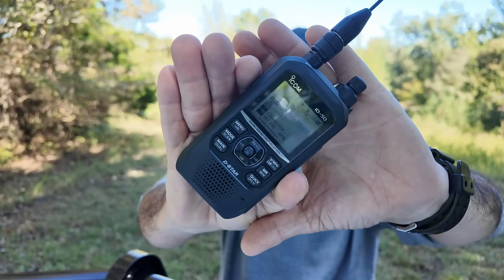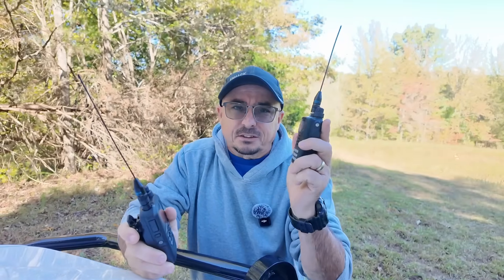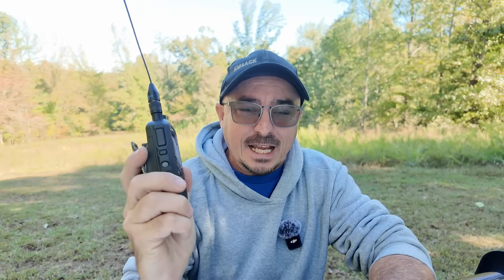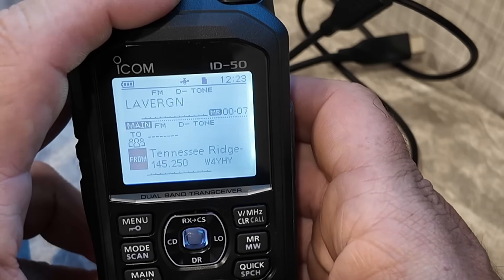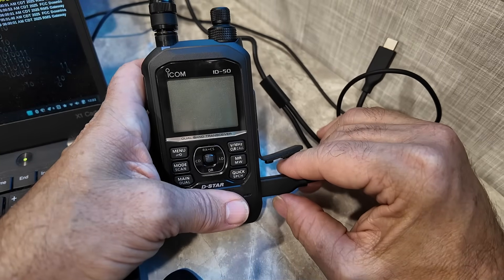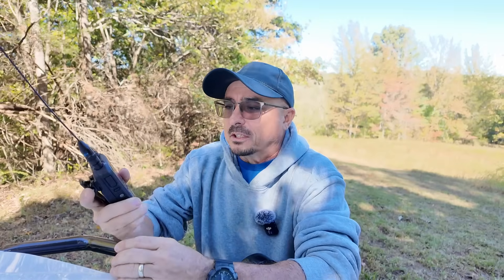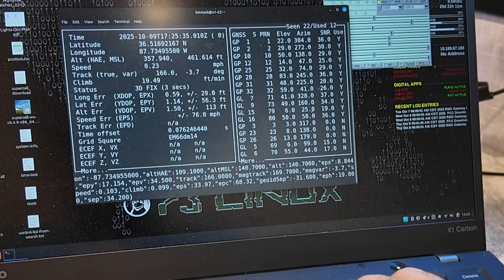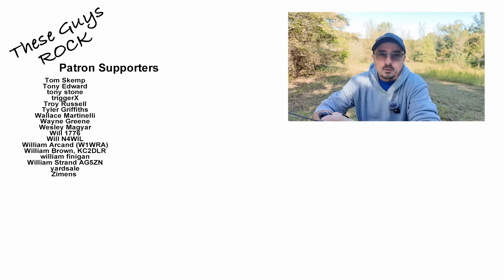Why I Ditched the VX6 for the Icom ID50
I recently upgraded my VX6 to an Icom ID-50. So far it's been a great decision.